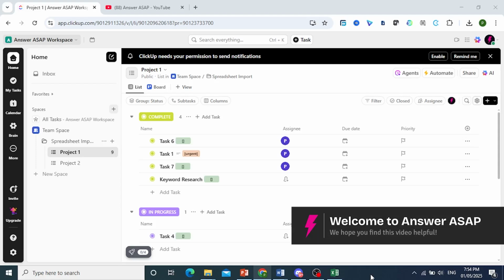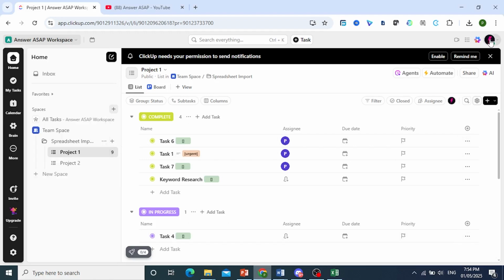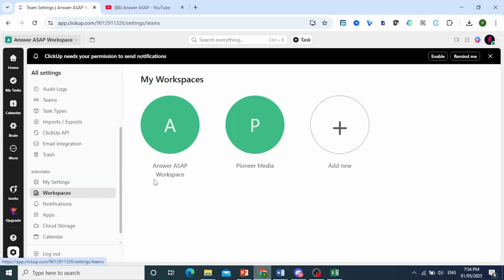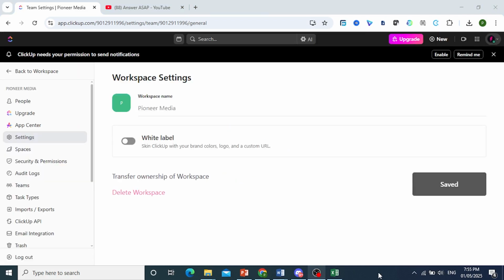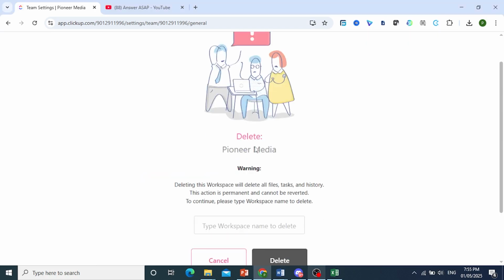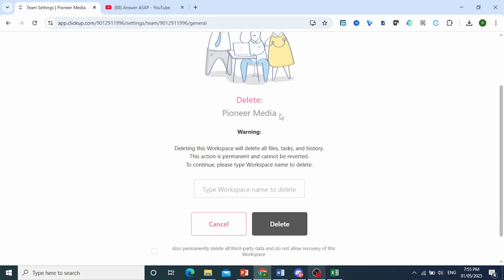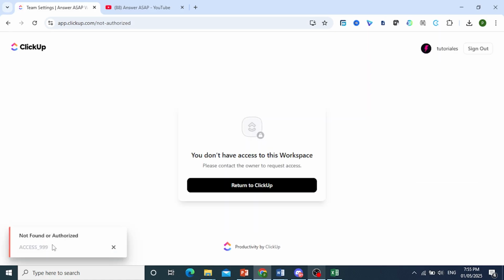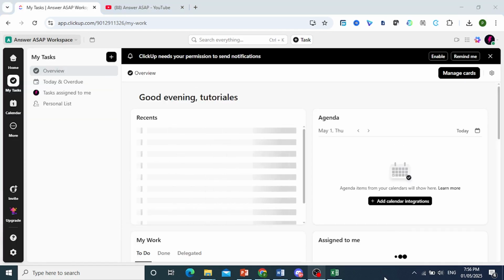How to DELETE a Workspace in ClickUp (Step by Step)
Need to remove a Workspace in ClickUp?
This step-by-step tutorial shows you how to permanently delete a Workspace, including all associated tasks, lists, and settings. Learn how to access Workspace settings, confirm deletion, and ensure your data is securely removed.